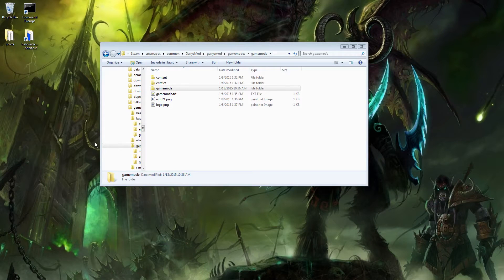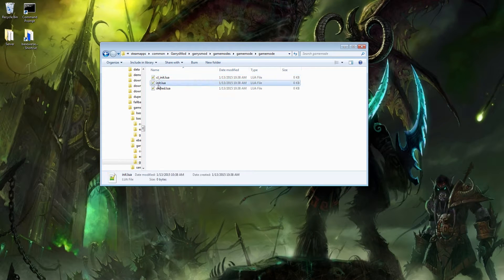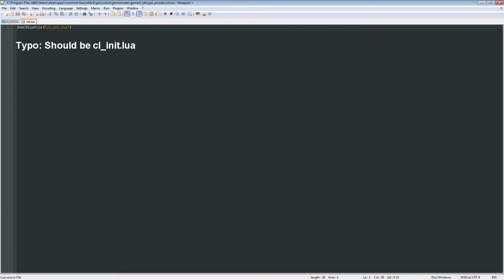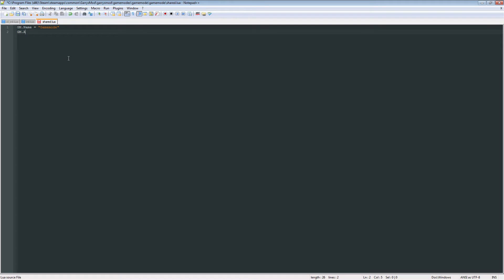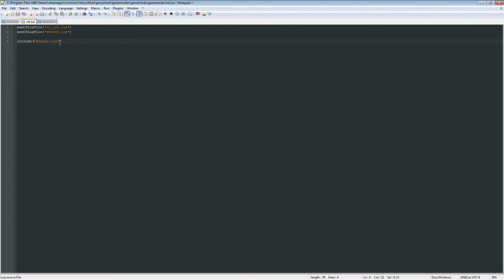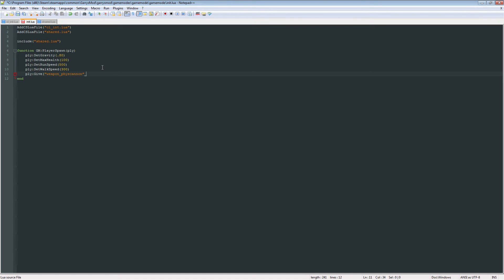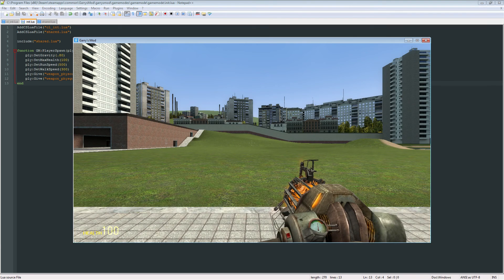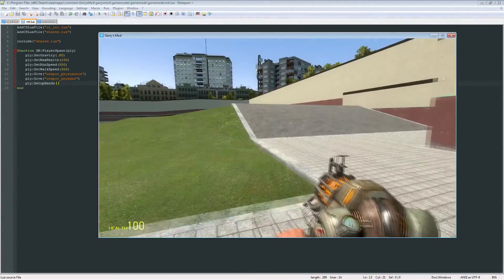Garry's Mod Gamemode Scripting | File Setup and Player Loadout | Part 2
Garry's Mod Gamemode Scripting is a series aimed at creating our own gamemode from start to finish. In this episode, we setup the basic file structure for a gamemode and set the default player loadout.